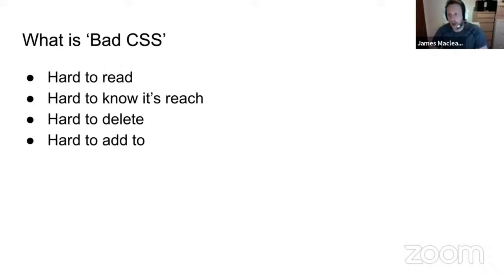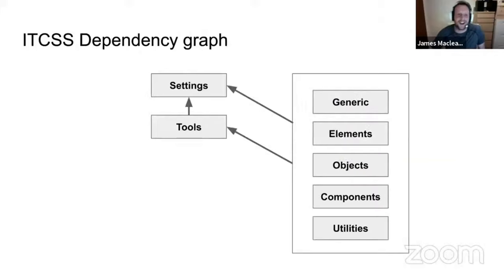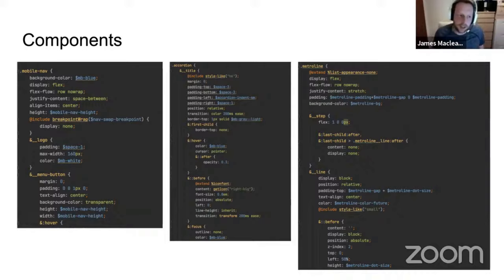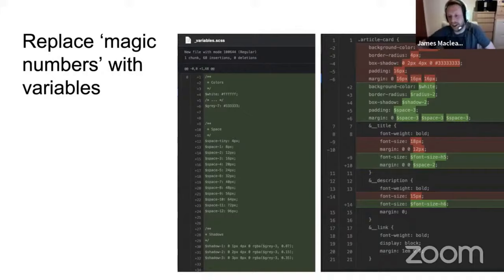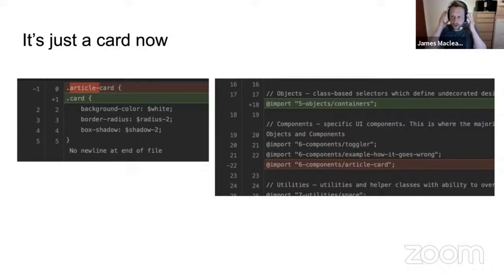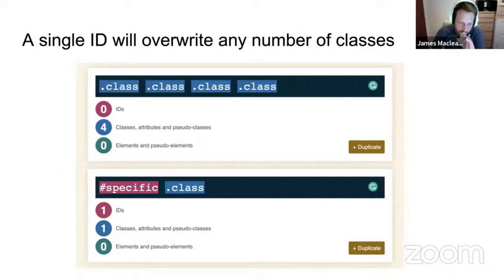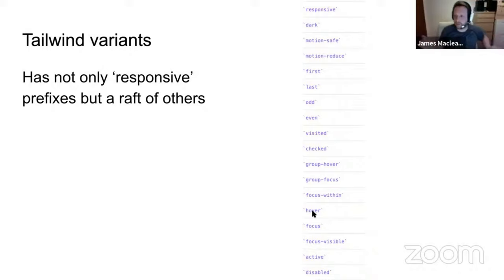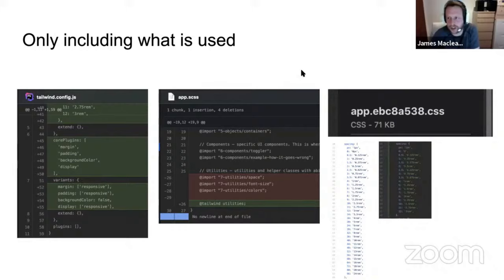Tailwind and Symfony with James Maclean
James Maclean gives a brief history of CSS architecture and emergent CSS patterns from the web, leading up to modern-day CSS with Tailwind, and how to use it in a Symfony application at the Symfony UK usergroup meetup.

You might have already heard of CSS frameworks like Tailwind, but have yet to understand what all the fuss is about. This talk will get into how CSS can go wrong, popular CSS architecture that keeps it under control and where Tailwind fits into the bigger picture.

As we go through this brief history of CSS, Jim gives practical Symfony specific examples on how to make these tools work for your current project, not the next one.